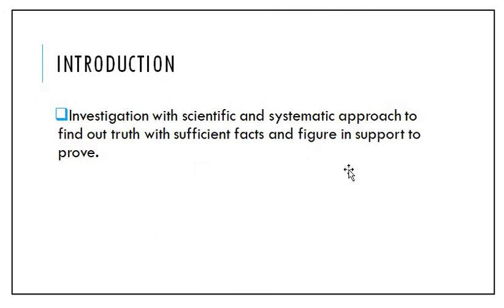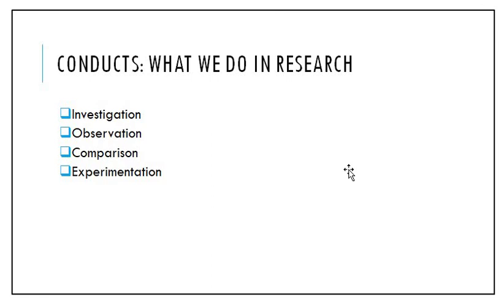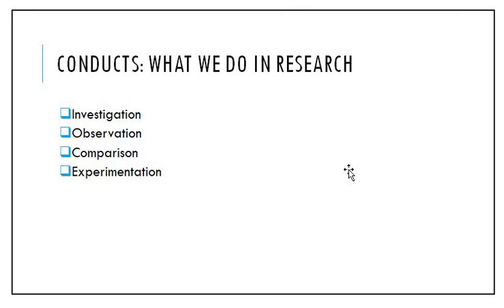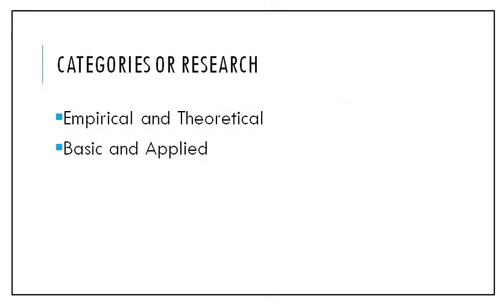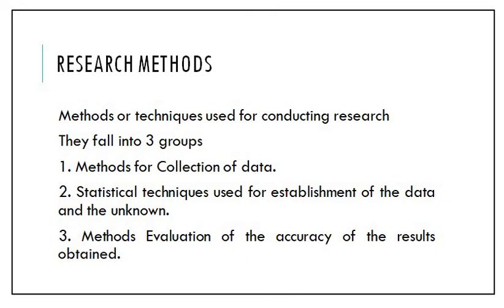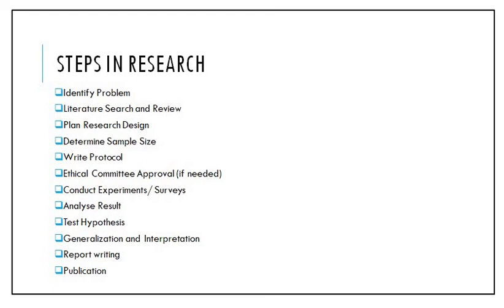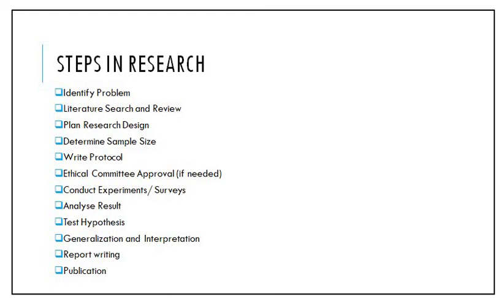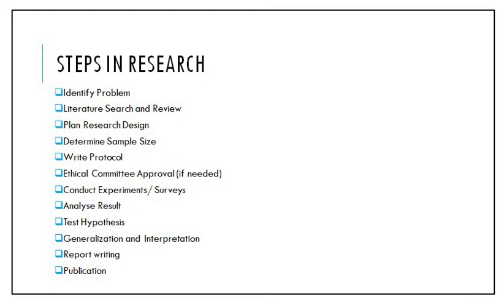RESEAECH METHODOLOGY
BY DR RAJEEV SHARMA